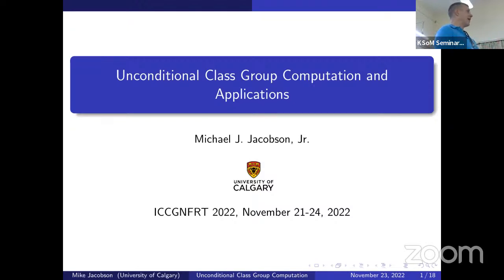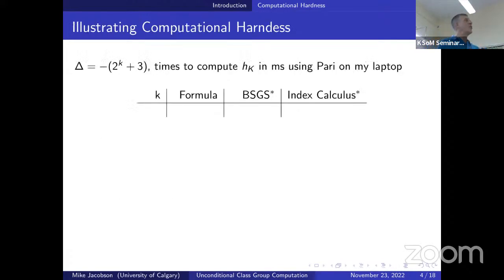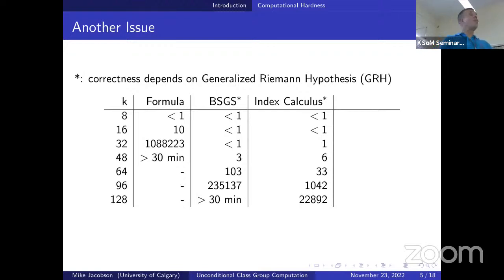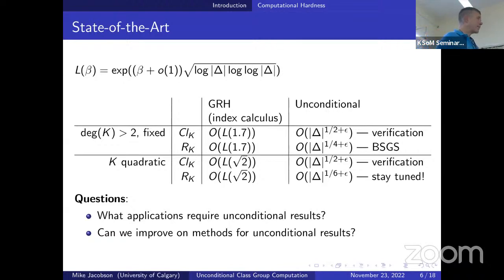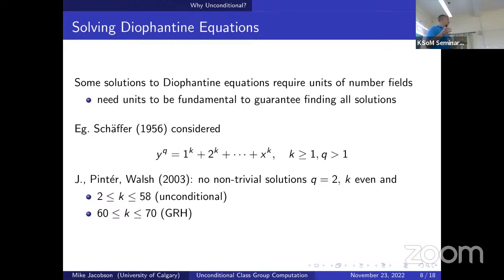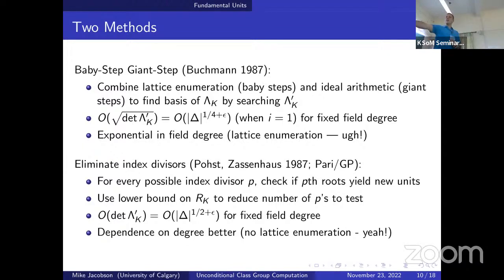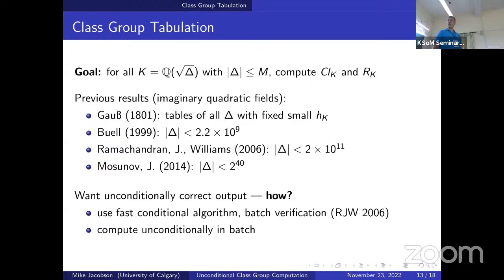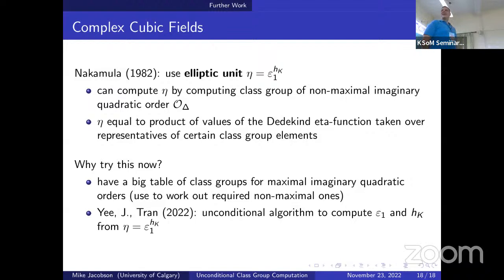Prof. Mike Jacobson ICCGNFRT-2022 : Day-3